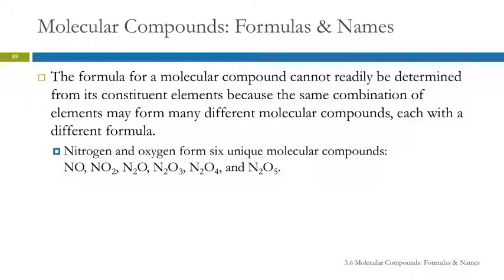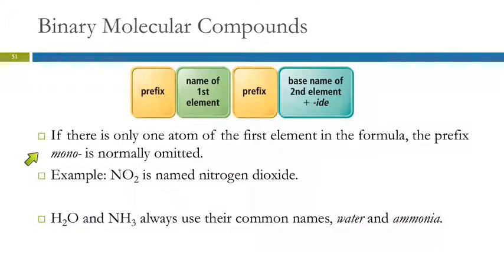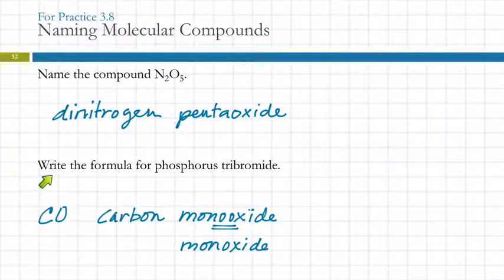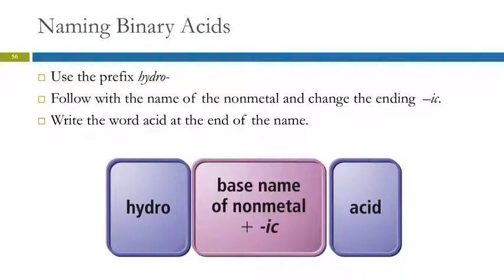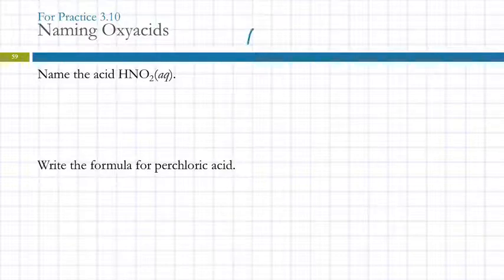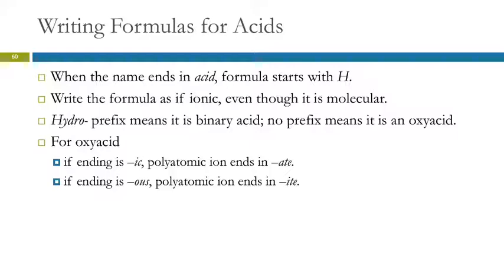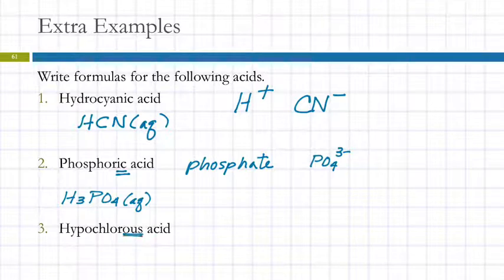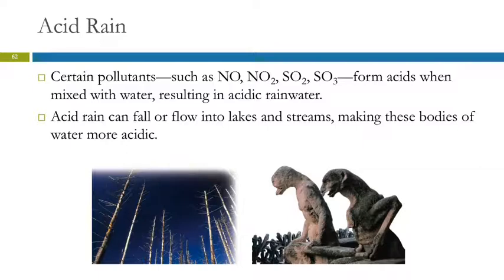3.6 Molecular Compounds: Formulas & Names